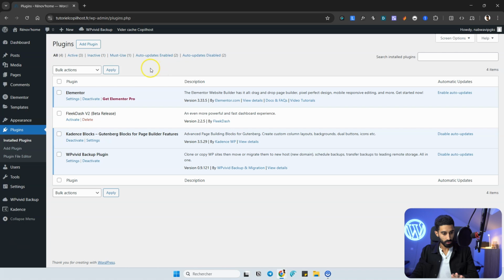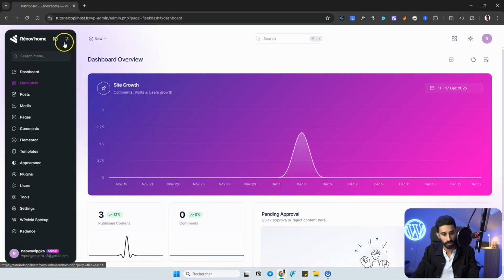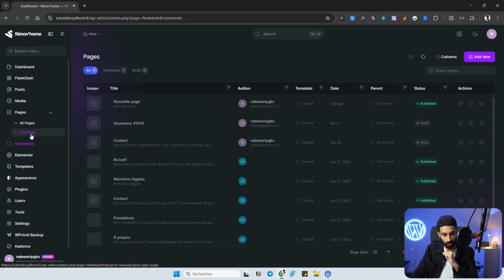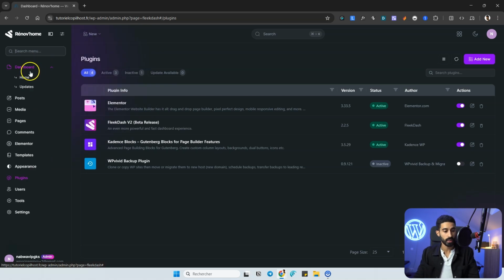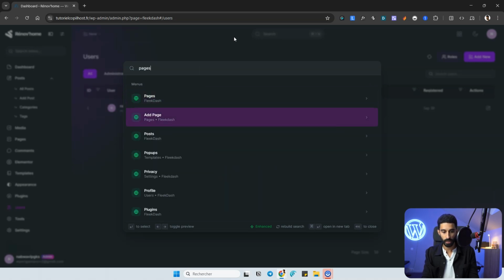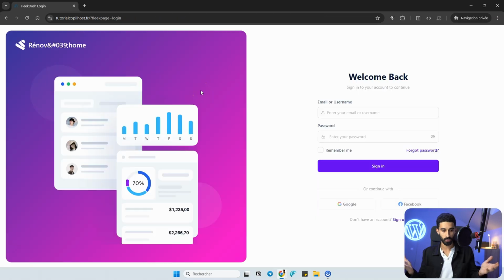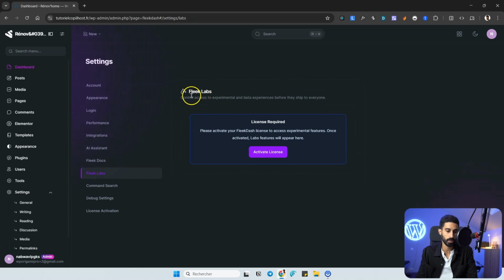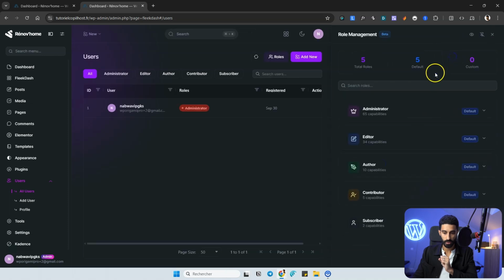This NEW plugin makes WordPress GORGEOUS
This brand new WordPress plugin makes your admin looks absolutely stunning. Let's talk about FleekDash !

00:08 Before/after FleekDash
01:07 Sidebar options
01:42 Dark mode
02:56 New UI UX for plugins ✨
03:21 How to customize menus
04:07 Filters... everywhere !
04:34 Command palette (revisited)
04:57 A brand new dashboard
05:32 More FleekDash settings
05:51 Bye bye old WordPress login page !
07:14 Is it ready for production ?
07:56 Roles and capabilities
08:17 Outro